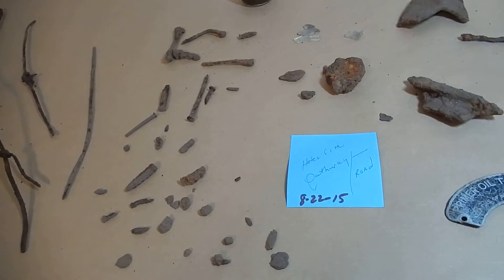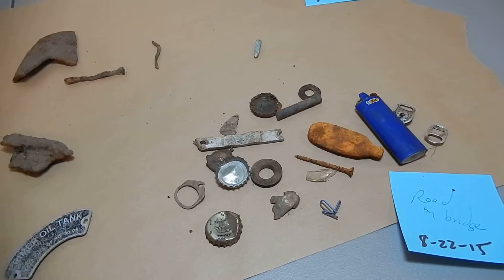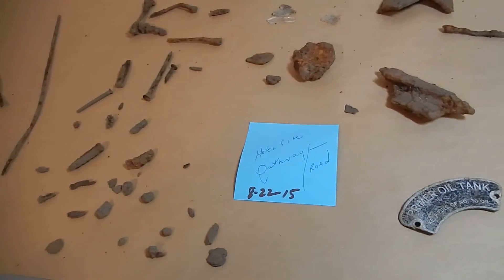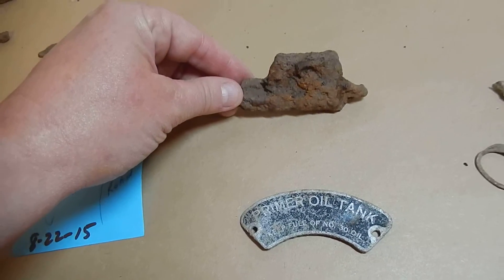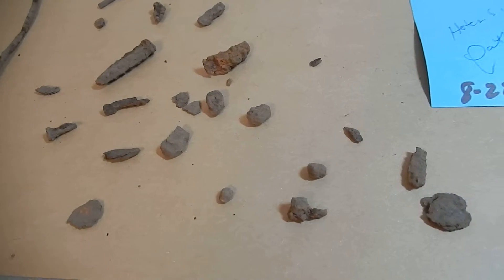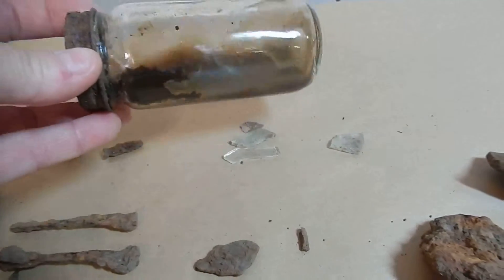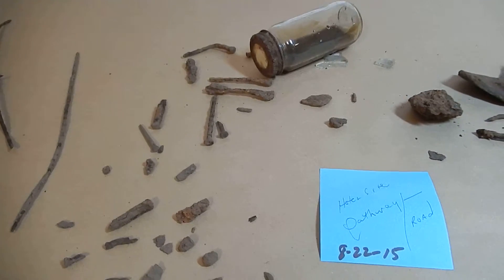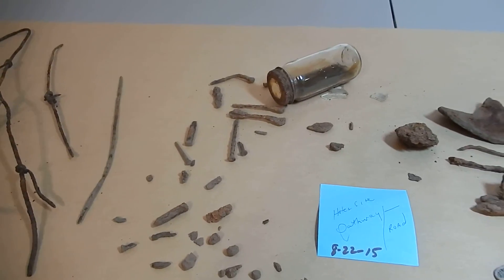Road Finds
Jim's gate along road north to other side of bridge and Old Hotel side road to asphalt pathway